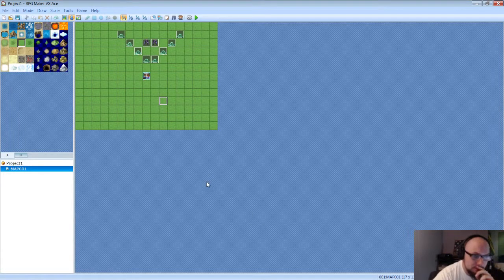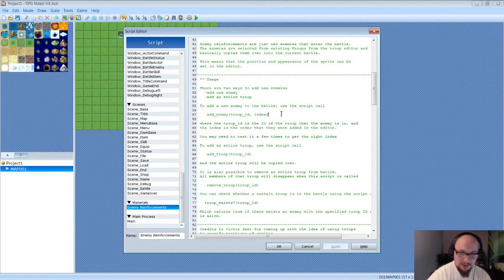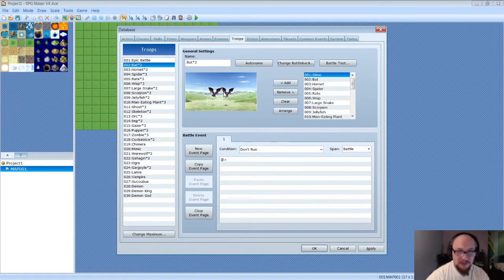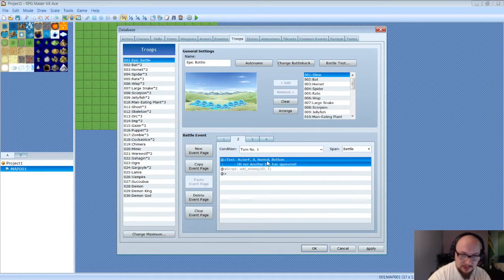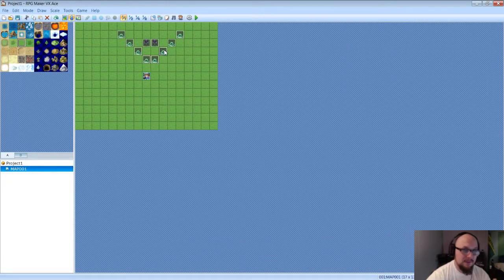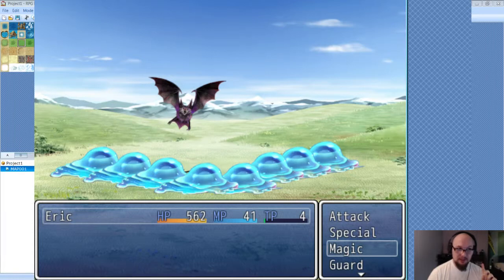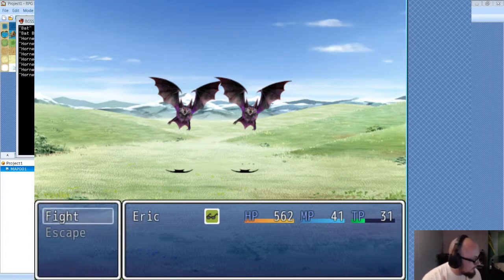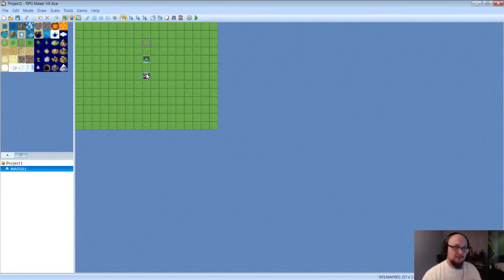Enemy Reinforcements script by Hime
Hello guys just doing a tutorial of a script I'm using made by Hime called Enemy Reinforcement. You can find the script on Hime's website here: